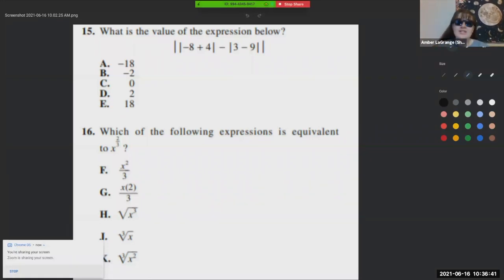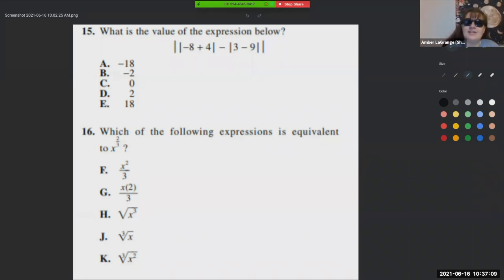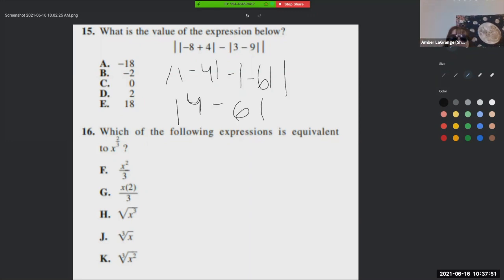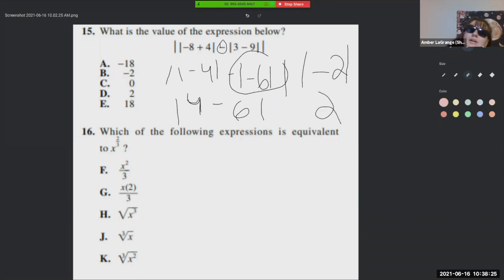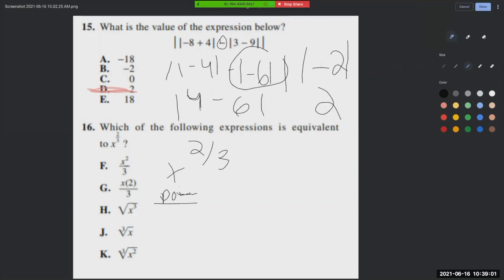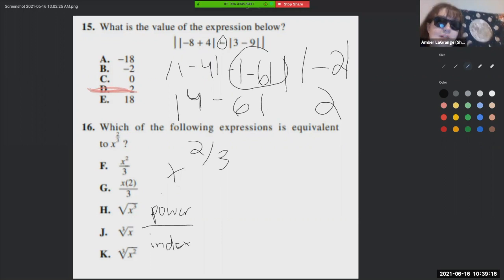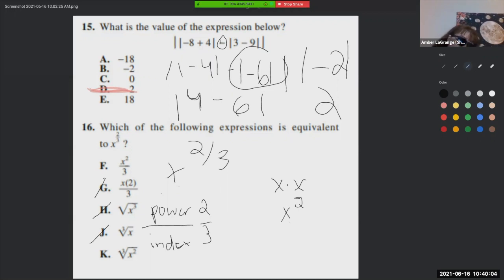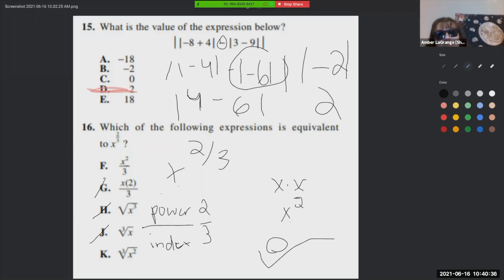Learnt Tutor Amber Teaches How To Solve The Two ACT Questions in 2020 Mathematics Portion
In this video, Amber L is going over two ACT 2020 Math questions and how to answer them.